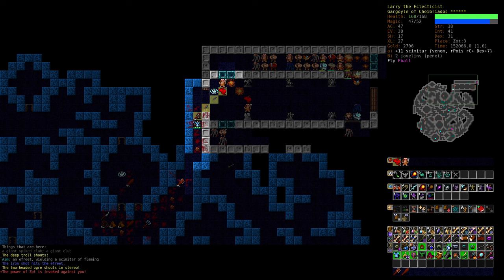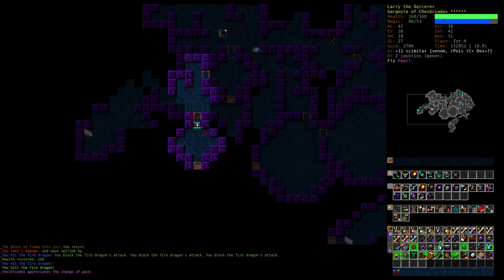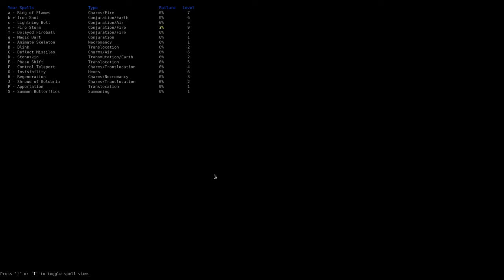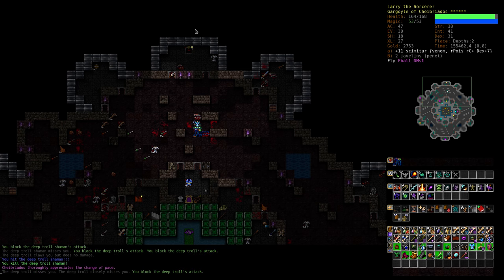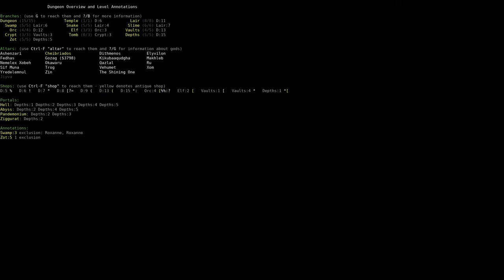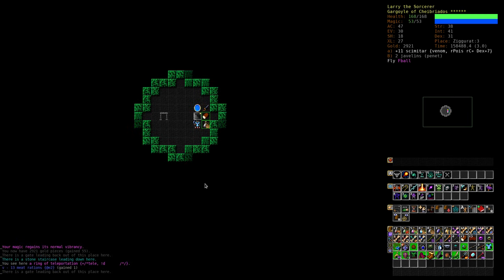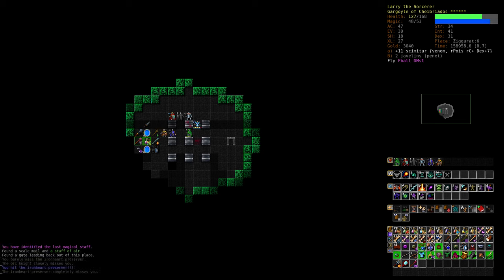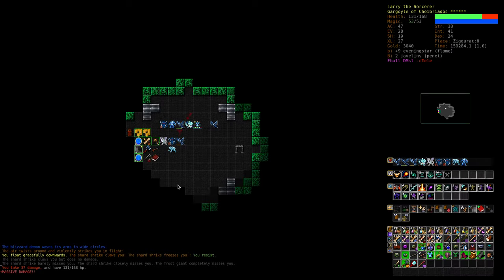Let's Play DCSS: Larry the Gargoyle 19 - Ziggy Time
Larry finishes up most of Zot, and decides to enter a Ziggurat!